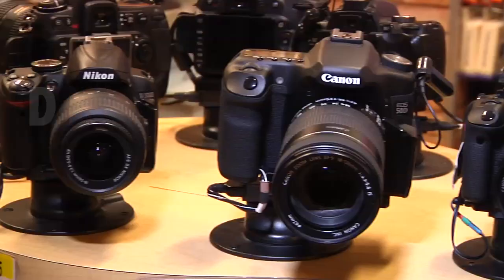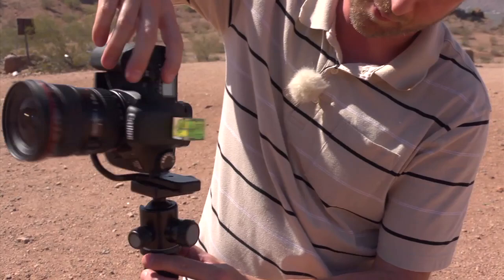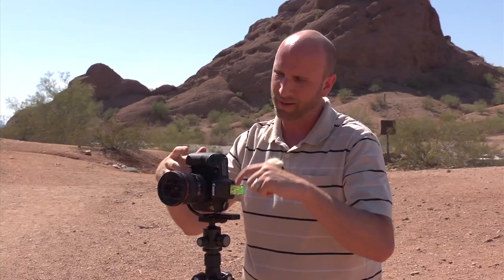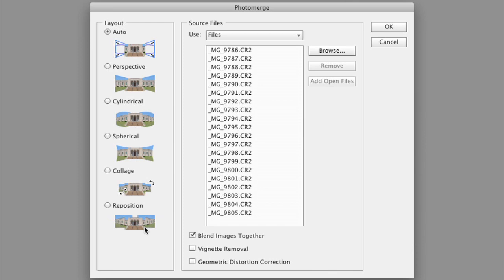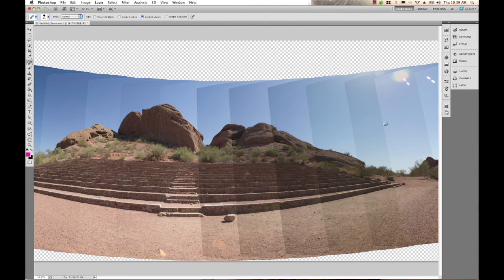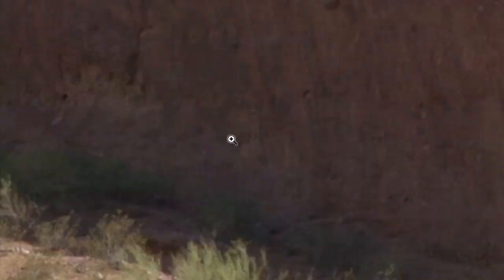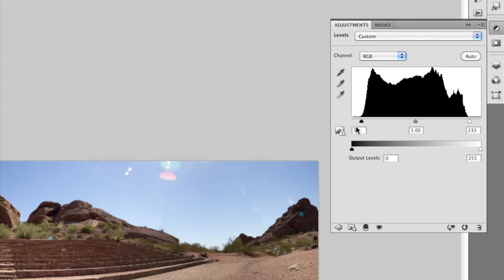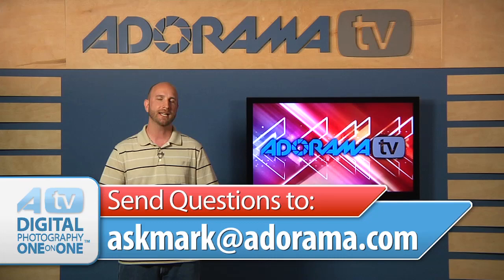Digital Photography 1 on 1: Episode 75: Panoramas: Adorama Photography TV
Adorama Photography TV presents panoramic photography. This week Mark Wallace shows you how to take a series of photos and stitch them together into a large, seamless panoramic photo. Try this technique in traditional situations like landscapes but also experiment indoors for some unique views!

Canon EF 16 - 35mm f/2.8L II USM Ultra Wide Angle Zoom Lens